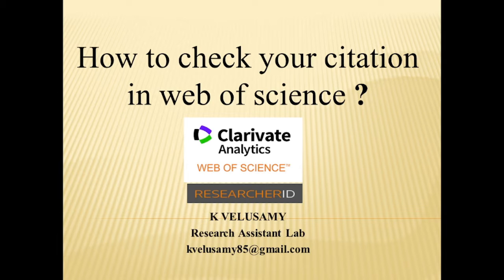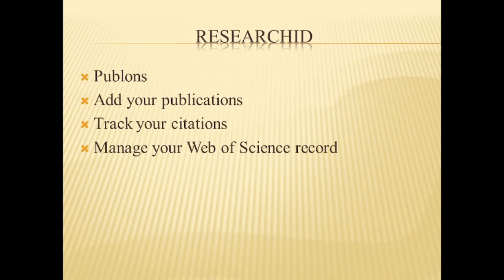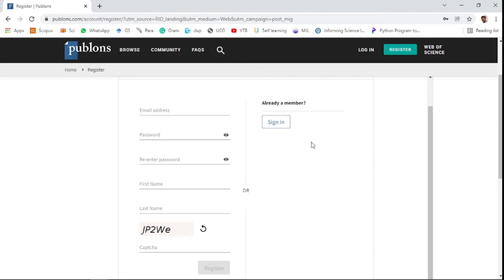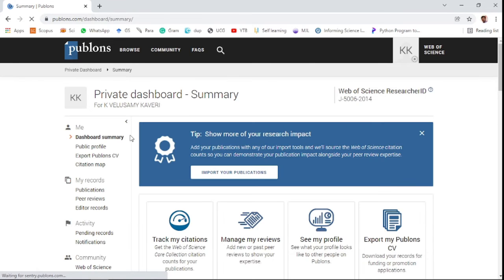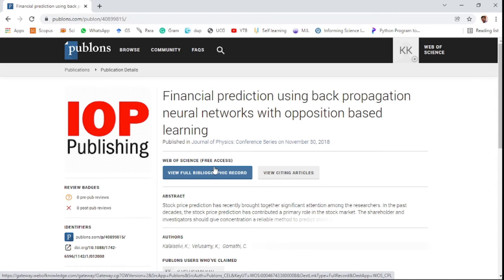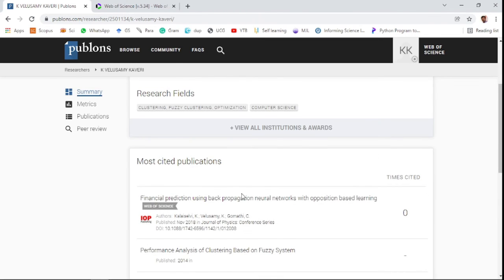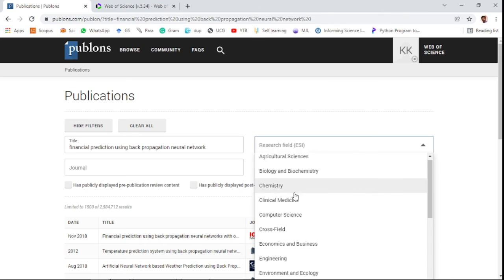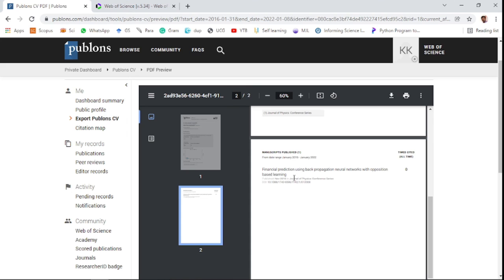how to check your papers in web of science || citations || Researchid || Research Assistant Lab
the present video discusses about the how create research id in web of science , how to track your citation , how to check your published paper in web of science

citation metrics

science citation index

science citation index expanded

Research id

Publons